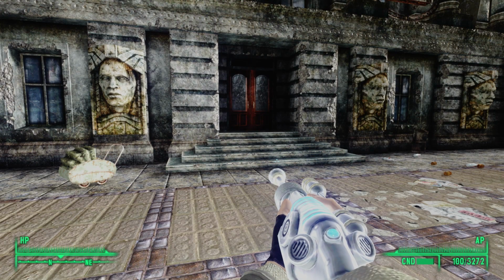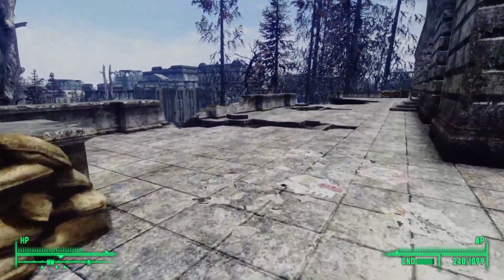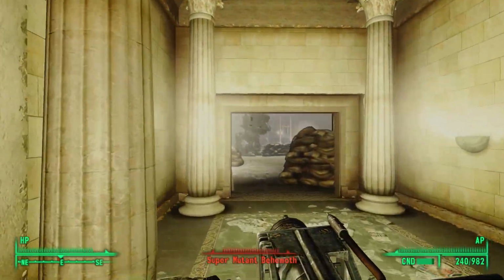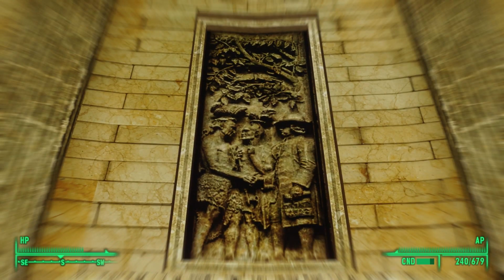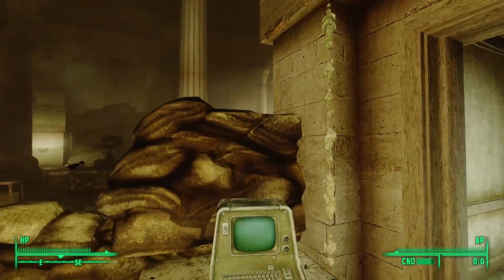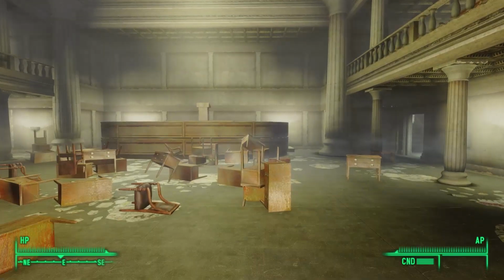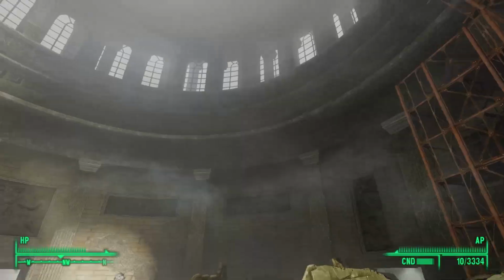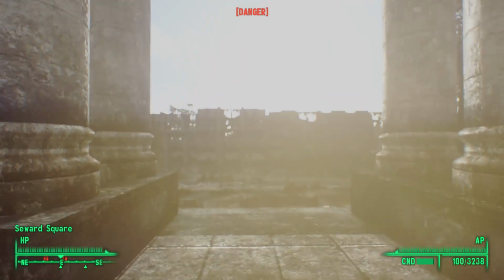The Capitol Building - Once a Symbol of Power & Order; Now a Warzone